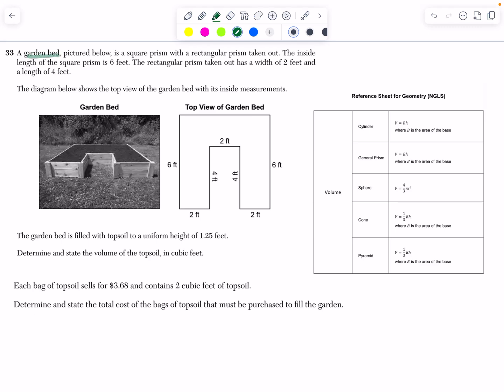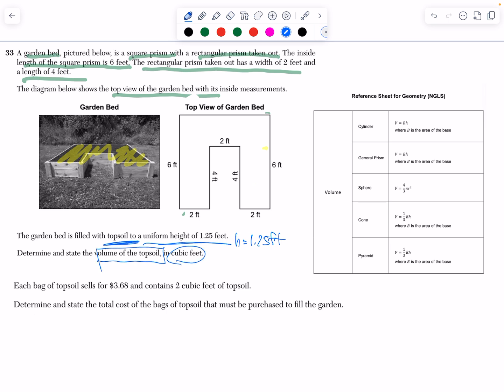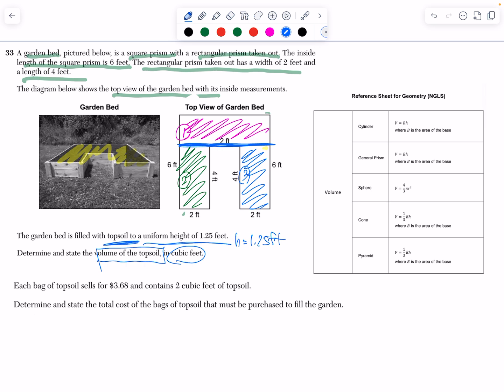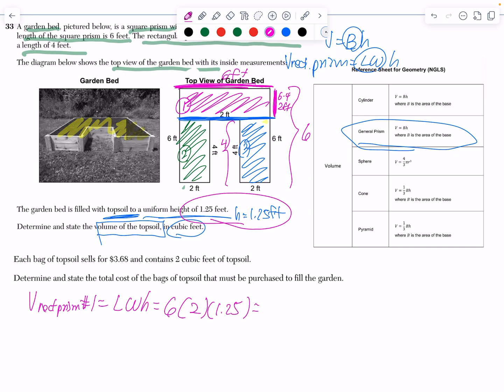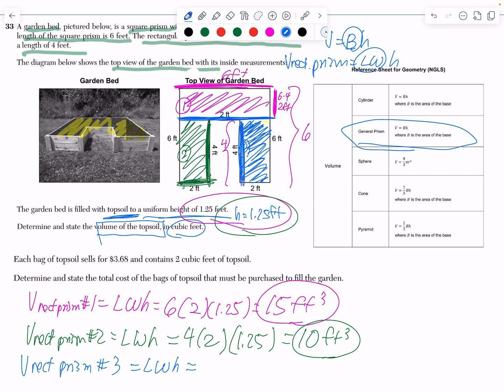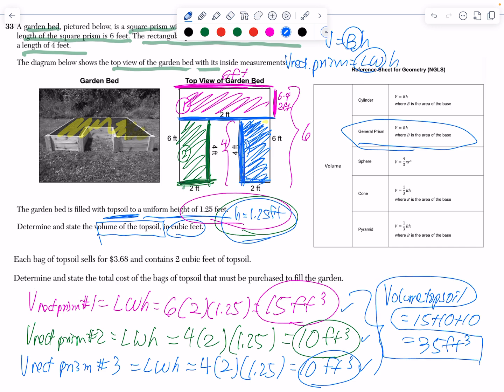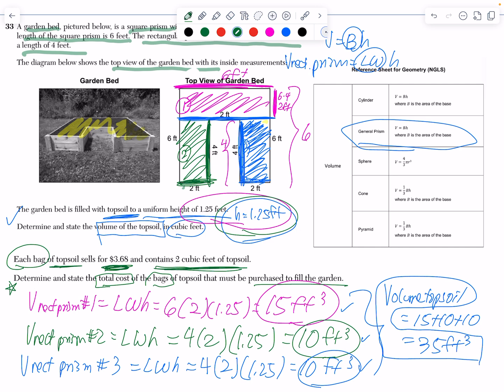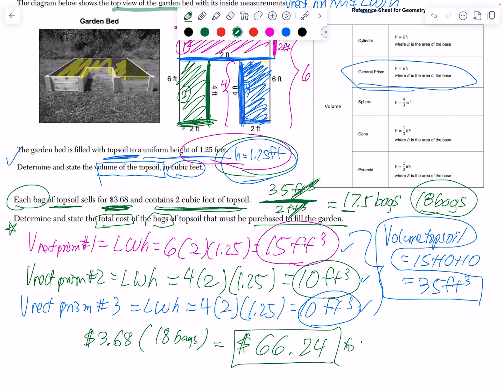Geometry Regents January 2025 Part III #33